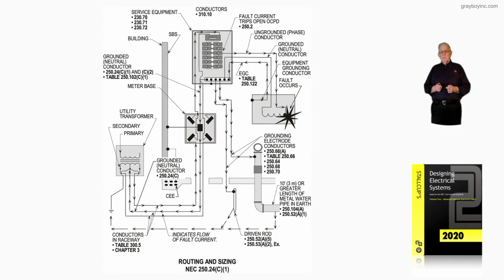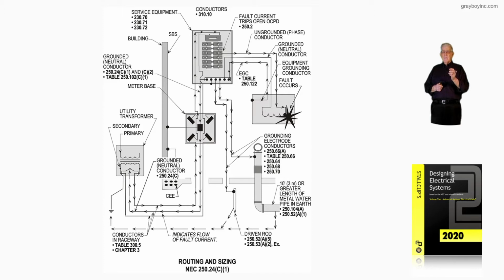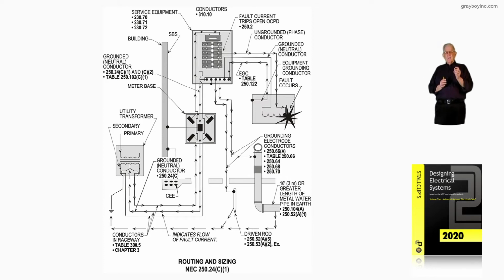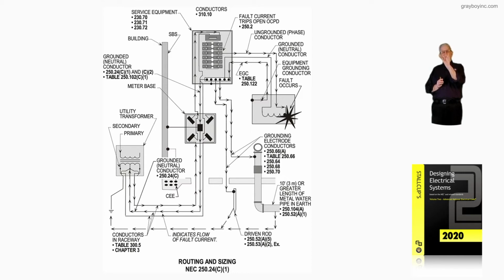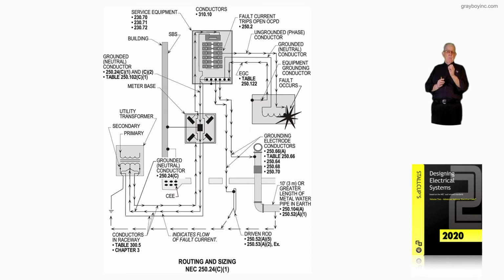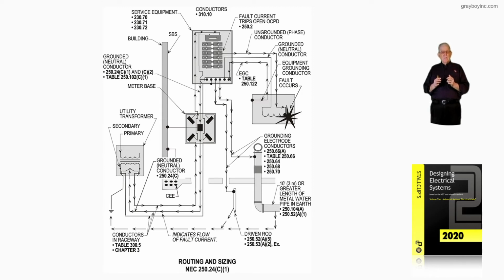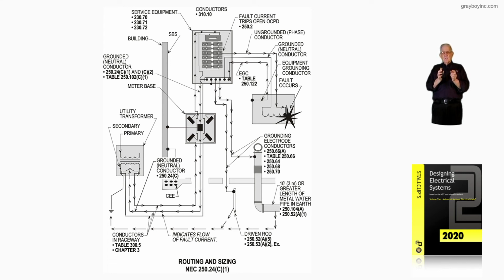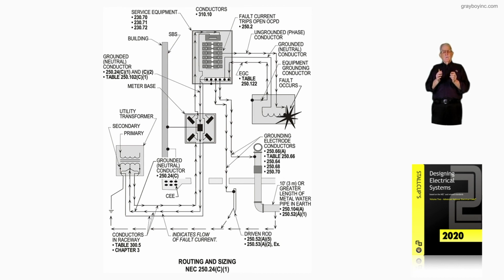16-27 SIZING FOR A SINGLE RACEWAY - 250.24(C)(1)​​​​​​​